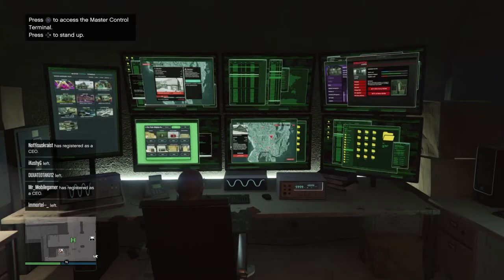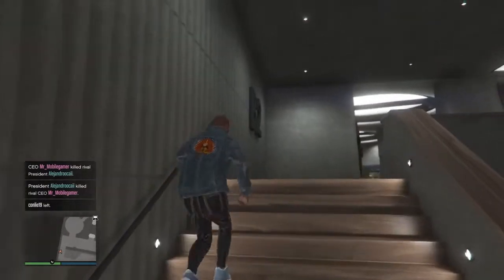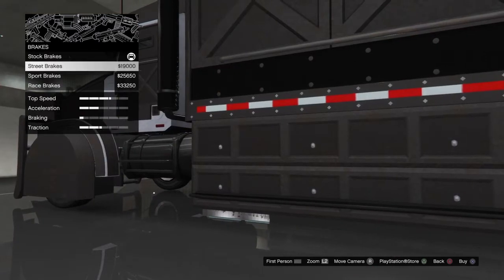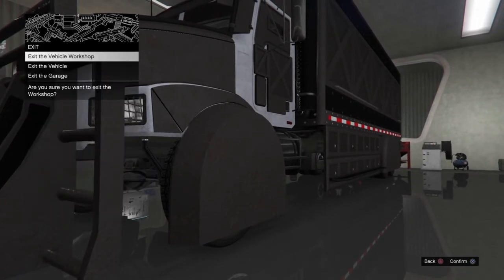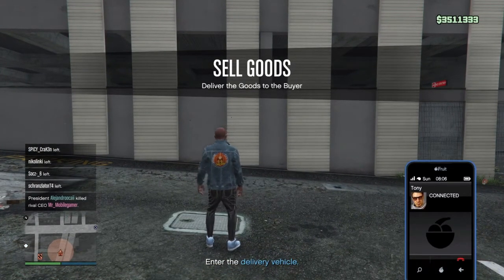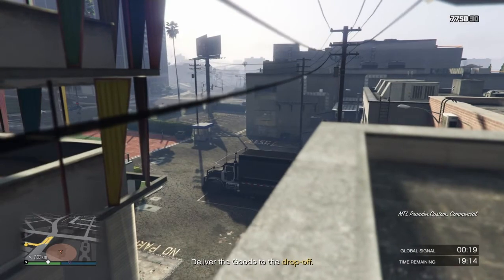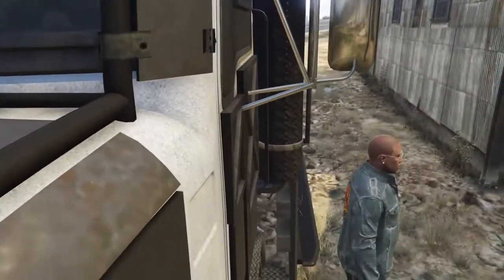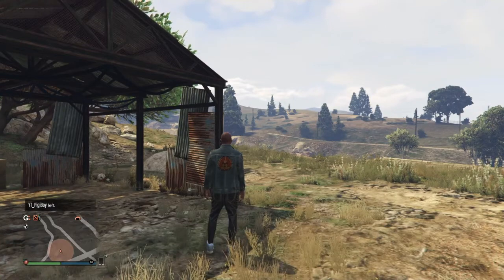GTA V ONLINE NIGHT CLUB SELL MISSION IN AN OPEN LOBY (1.9 Million Payday)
Selling Night Club products for around 1.9 Million, including a 270K Open Loby sale bonus. It was a very fun and easy mission.

ABOUT US

Wuonjaluo is a dedicated fan-channel in no way tied to Rockstar Games.

Here you can find all the latest news, video walkthroughs and official trailers of the most successful video game published by Rockstar Games, Grand Theft Auto.

Join our new Crew named Benjal (BENJ): Subscribers of this channel will receive priority. Just comment bellow and we will add / invite you.